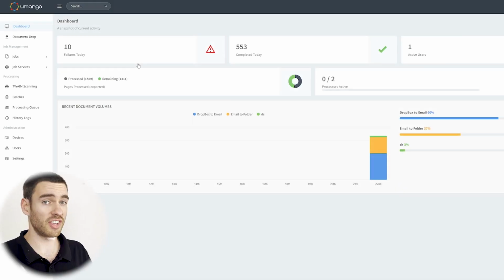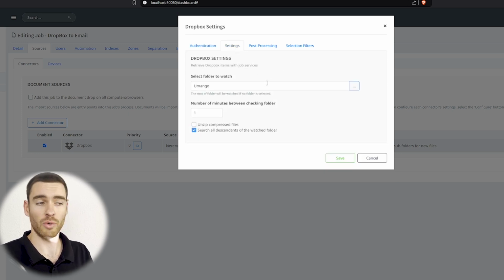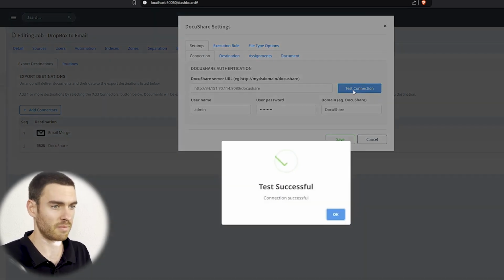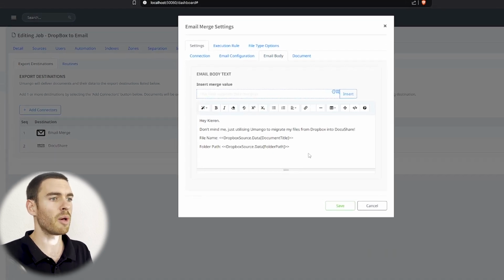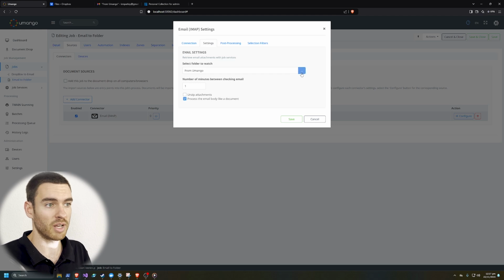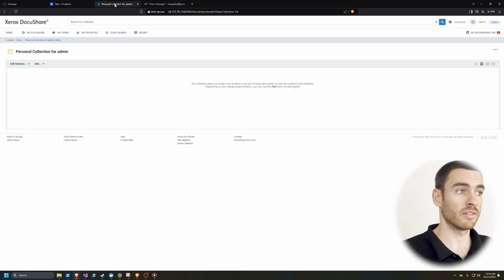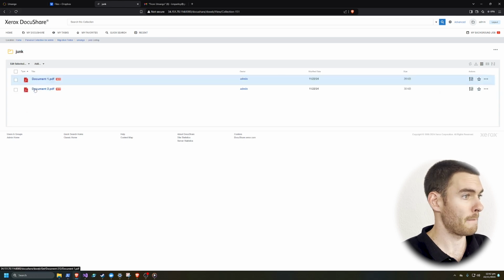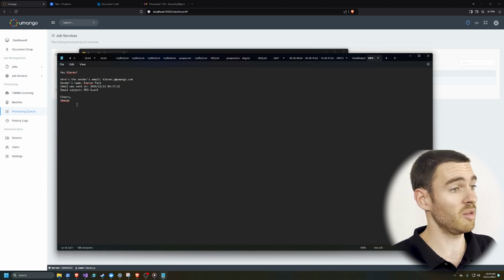Import Connectors in Umango | Tech Tidbit #15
You might have known about Export Connectors, but what about Import ones? Kieren shows off some "look Ma, no hands!" action in Umango in this one!

00:00:00 Intro
00:00:28 Setting the Scene
00:00:51 What we want to do!
00:01:00 Where the Fun Begins in Umango!
00:01:30 Configuring Dropbox Import Connector
00:02:09 Dropbox Connector: Post Processing
00:02:36 The Export Side
00:02:47 DocuShare Export Setting: Destination
00:03:24 DocuShare Export Setting: Document
00:03:32 Email Merge Connector Settings
00:03:50 Email Merge Connector Settings: Email Body
00:04:20 Watching an Email Account for Files
00:05:03 Email (IMAP) Settings
00:05:18 Email (IMAP) Settings: Post Processing
00:05:42 Email (IMAP) Settings: Selection Filter
00:06:00 Recap on Process
00:06:35 The Magic Begins!
00:06:59 Files Effortlessly Migrated from Dropbox to Docushare
00:07:35 Email Results
00:08:28 Outro